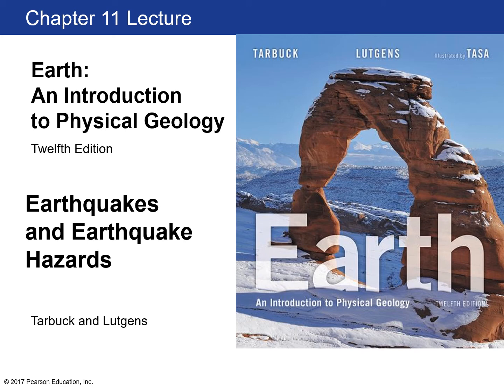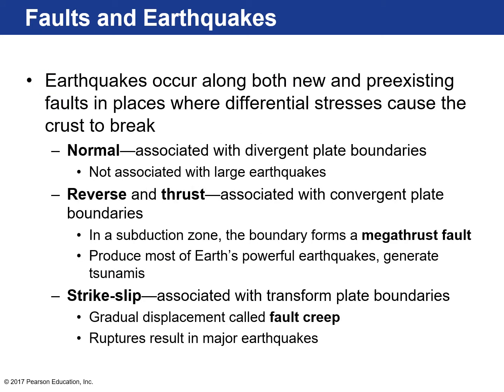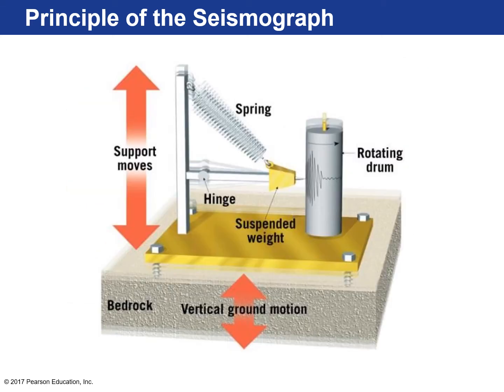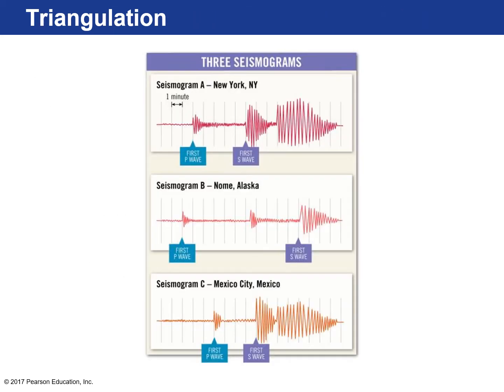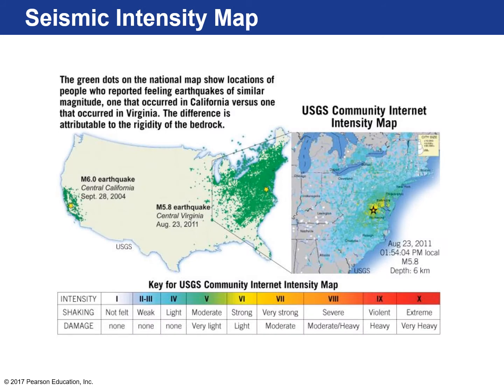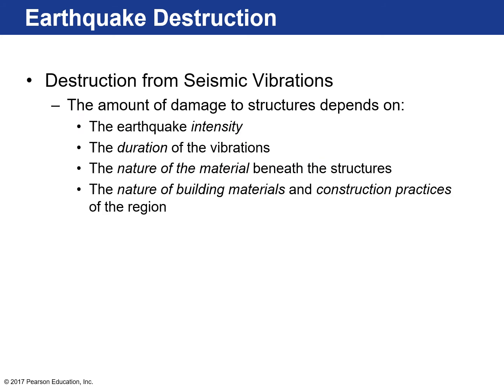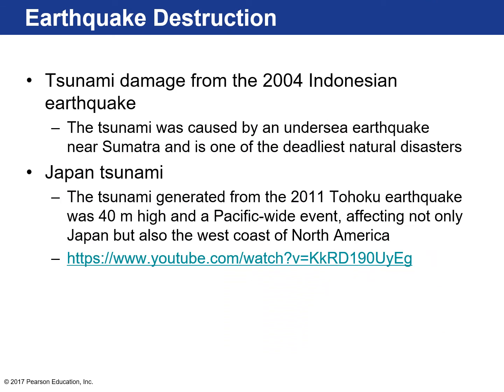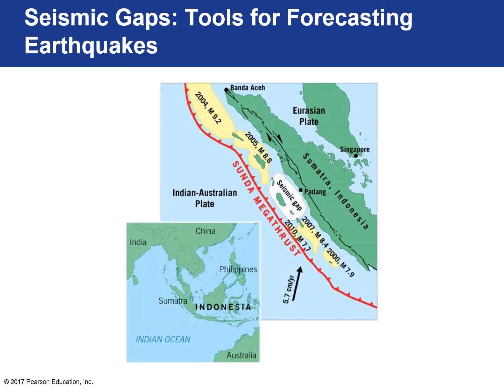Earthquakes (GLY-2010)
USGS Earthquake Hazards Program